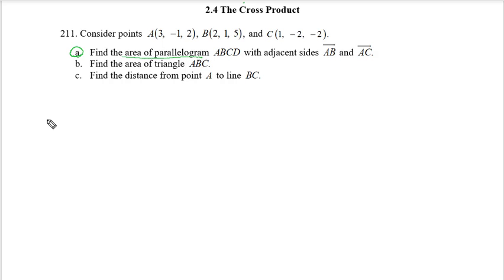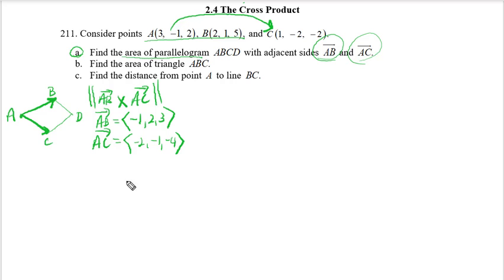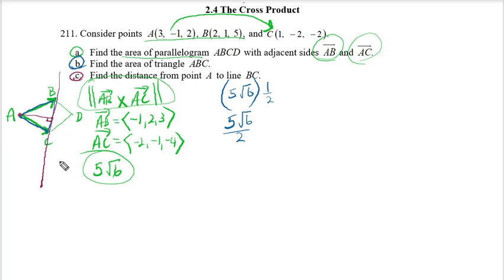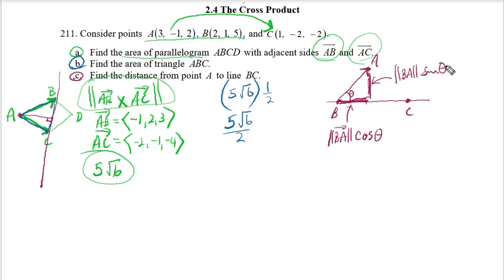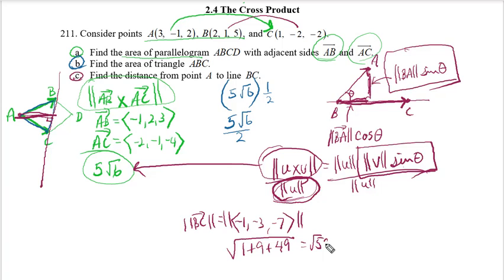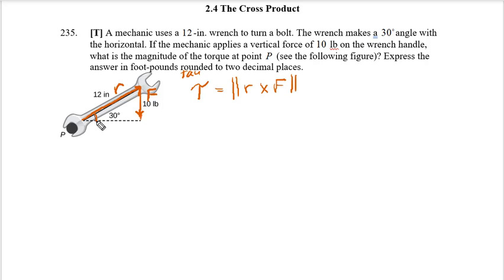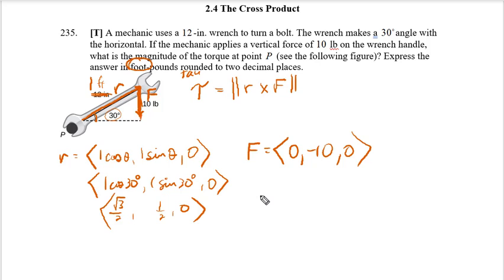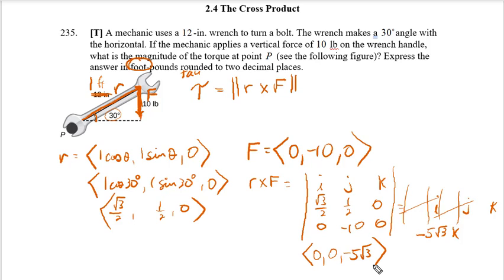2415Section 2 4 Problems211and235